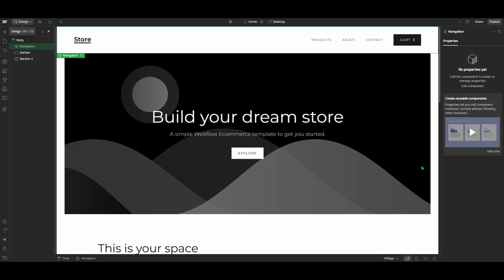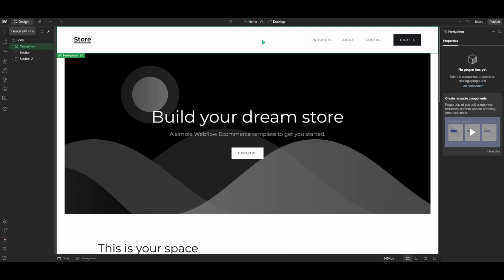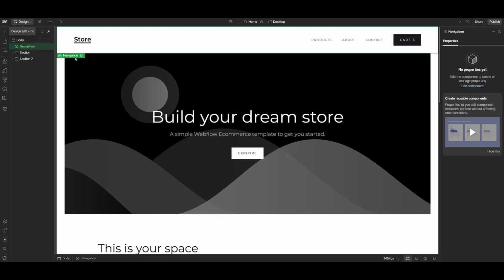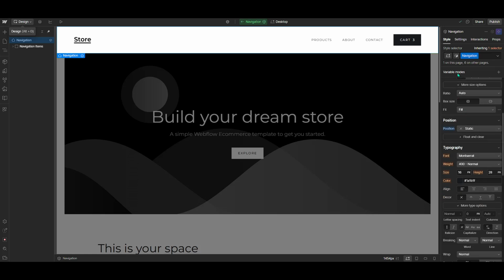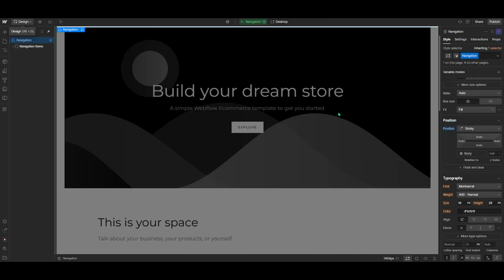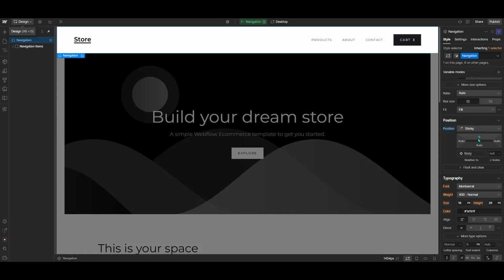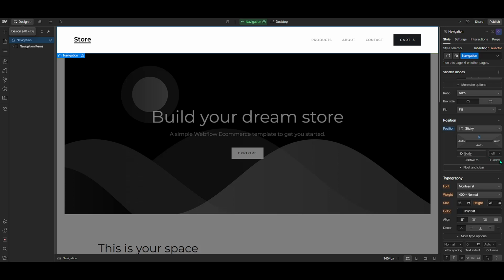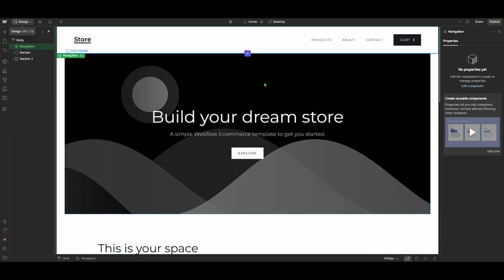Webflow: How to Create a Sticky Navbar (Fixed on Scroll Tutorial)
In this video, I’ll show you how to create a sticky navbar in Webflow using simple position settings. This keeps your navigation bar fixed at the top while scrolling—great for improving user experience on longer pages.